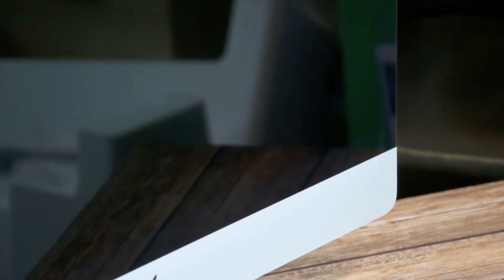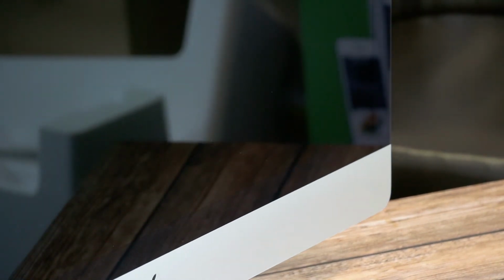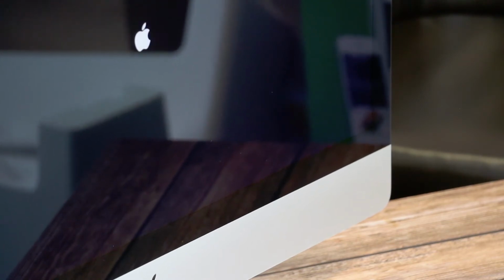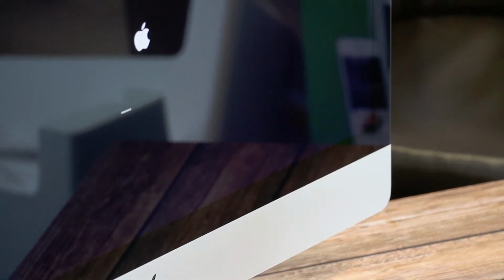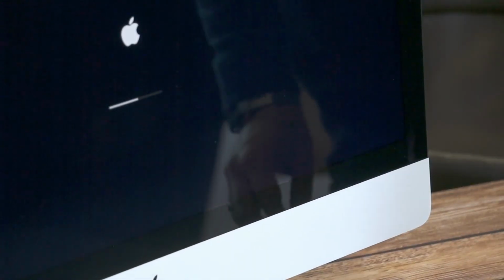Apple iMac 27" 2018 Unboxing Video with Nettl Web Studio in Weymouth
Nettl Web Design Studio, unbox their first iMac 27".  Full spec:
IMAC 27"/RP575/CTO
With the following configuration:
PROCESSOR 3.5GHz QC I5, TB up to 4.1GHz
MEMORY 8GB 2400MHz DDR4 - 2x4GB
STORAGE 512GB FLASH STORAGE
GRAPHICS AMD Radeon Pro 575 w/4GB VRAM
MOUSE & TRACKPAD Apple Magic Mouse 2
PRO APPS NONE
LOGIC PRO NONE
KEYBOARD AND DOCUMENTATION MAGIC KYBD+USER'S GUIDE-B
COUNTRY KIT COUNTRY KIT-B

Recorded at their Weymouth Web Design Studio 720p - using Canon EOS 70D Canon Standard Kit 18-55mm lens.  Yes, we need a Rode mic one day to get better audio.